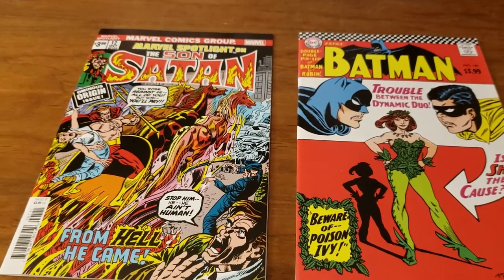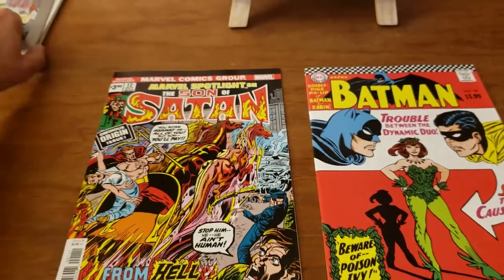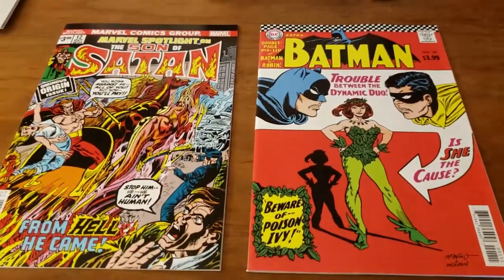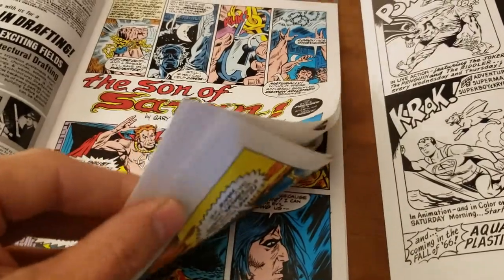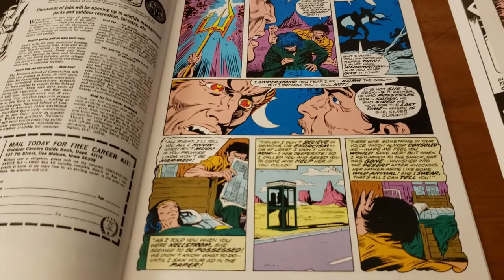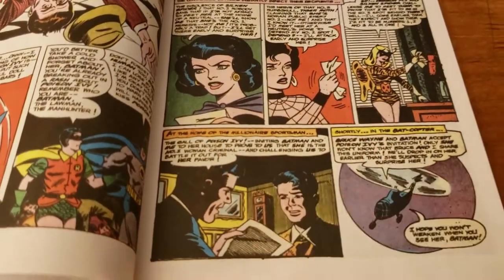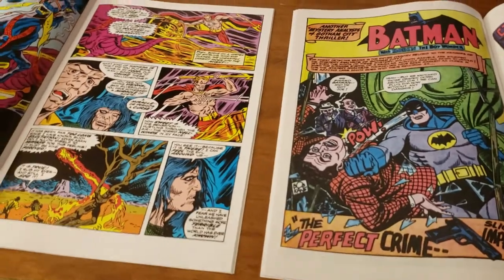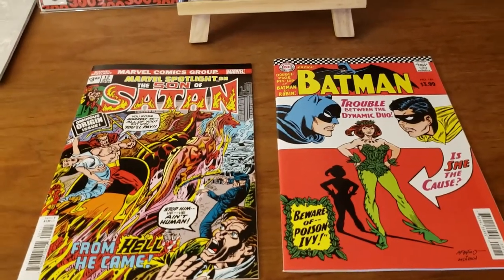Marvel Vs. DC Facsimile Comics